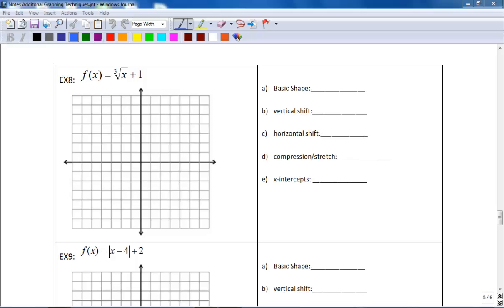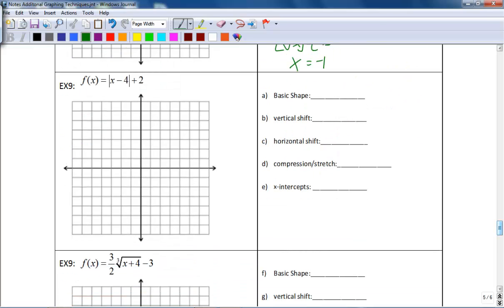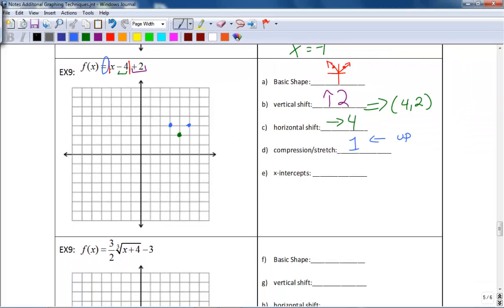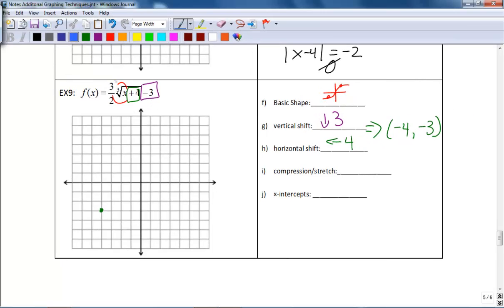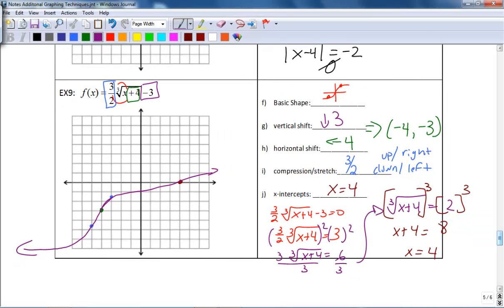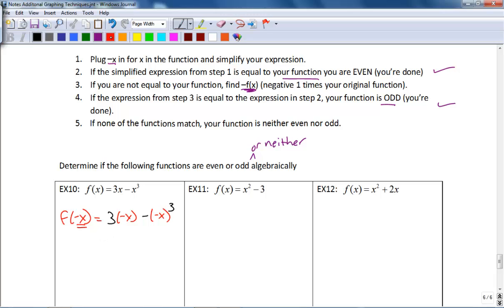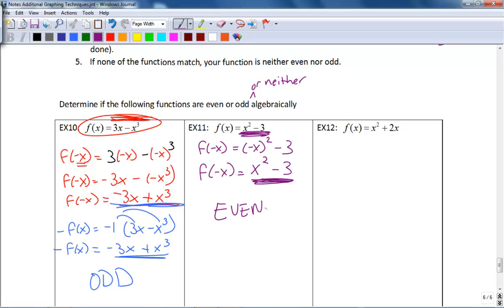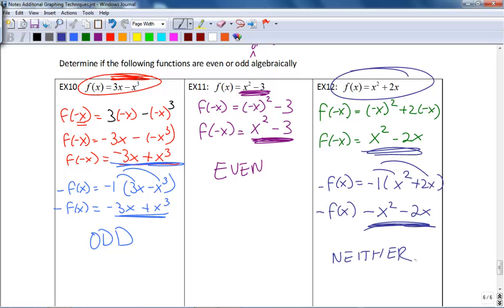Transformations of Functions Part 4